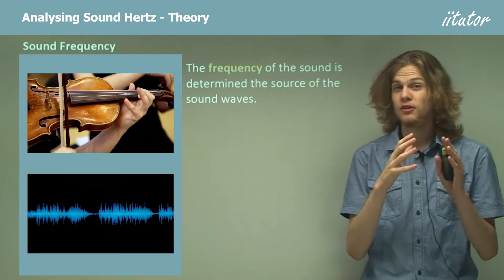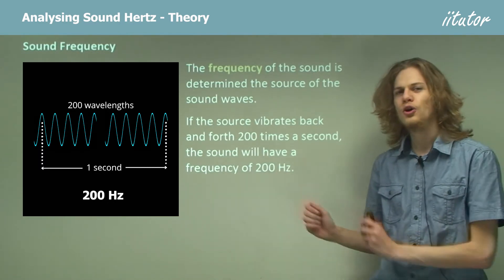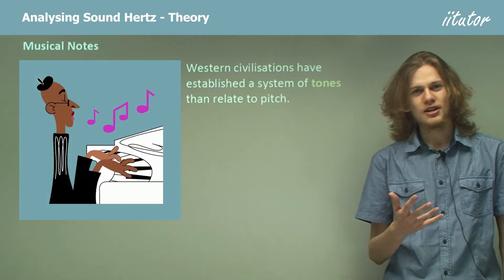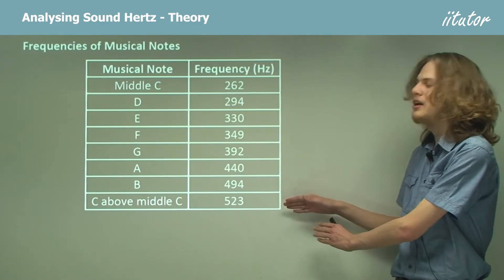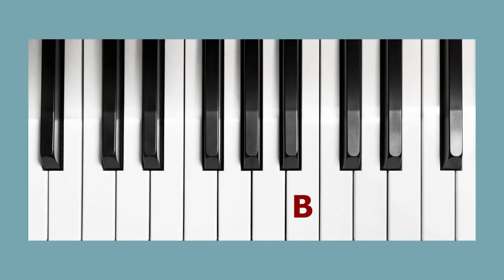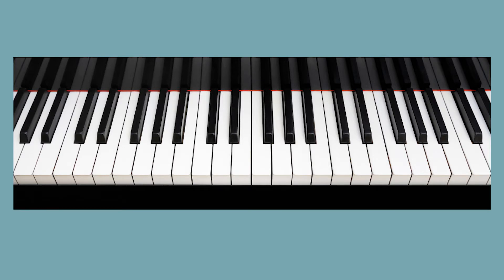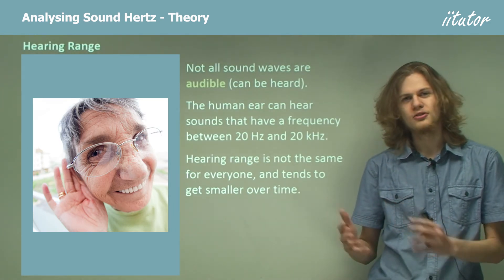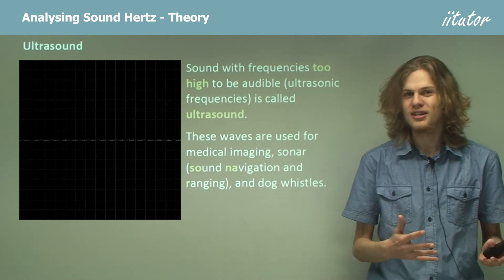Analysing Sound Hertz | Sound Frequency | Theory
Timeline
0:00 Intro
0:17 Sound Hertz Frequency
1:09 Pitch
1:52 Musical Notes
2:47 Frequencies of Musical Notes
4:00 Octaves
4:57 Hearing Range
5:42 Infrasound
6:05 Ultrasound

Longitudinal Waves
Sound waves are longitudinal waves. As a result, they are made up of compressions and rarefactions. Graphing the pressure of a sound wave produces a graph that looks like a transverse wave.

Pressure in a Sound Wave
A crest corresponds to a real wave compression and a rarefaction trough in a pressure vs. time graph. The sound wave's wavelength, period, and frequency do not change when graphed.

Analysing Sound Hertz, Sound Frequency
The frequency of the sound is determined by the source of the sound waves.
If the source vibrates back and forth 200 times a second, the sound will have a frequency of 200 Hz. The frequency of the sound wave does not change.

Pitch
We can sense differences in the frequency of a sound by listening to its pitch. High pitches have higher frequencies than low pitches. Musical notes with a fixed pitch also have a fixed frequency.

Musical Notes
Western civilisations have established a system of tones than relate to pitch.
The different tones in music are assigned the letters A, B, C, D, E, F, and G. Notes in between these are assigned names like F♯ (F sharp) and B♭ (B flat).

Frequencies of Musical Notes
Musical Note Frequency (Hz)
Middle C 262
D 294
E 330
F 349
G 392
A 440
B 494
C above middle C 523

Octaves
Musical notes have the same name if they are separated by an octave.
An octave corresponds to one pitch having double the frequency of the other. The A an octave above Concert A (440 Hz) has a frequency of   Hz.

Hearing Range
Not all sound waves are audible (can be heard). The human ear can hear sounds that have a frequency between 20 Hz and 20 kHz. The hearing range is not the same for everyone and tends to get smaller over time.

Infrasound
Sound with frequencies too low to be audible (infrasonic frequencies) is called infrasound. These waves can be felt and can sometimes cause organs in the body (like the spleen or stomach) to vibrate.

Ultrasound
Sound with frequencies too high to be audible (ultrasonic frequencies) is called ultrasound. These waves are used for medical imaging, sonar (sound navigation and ranging), and dog whistles.